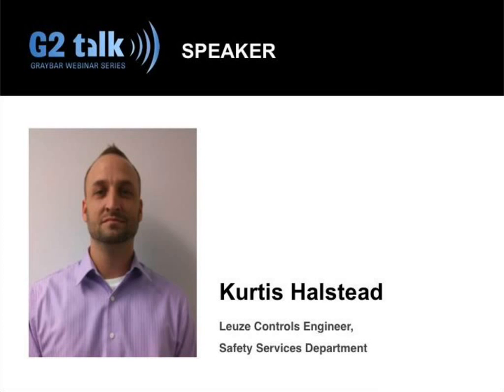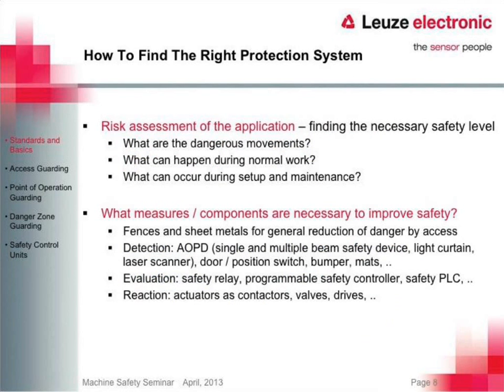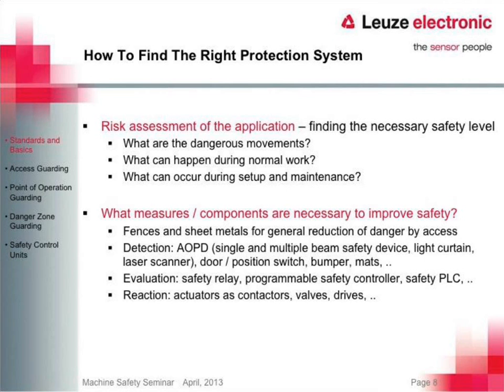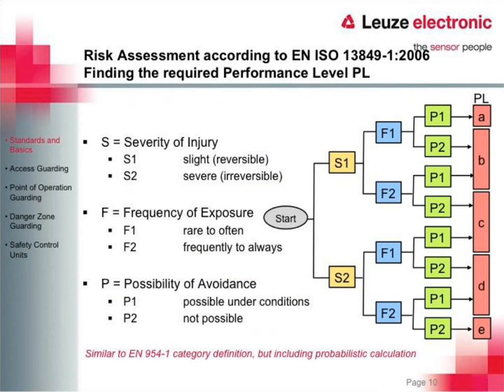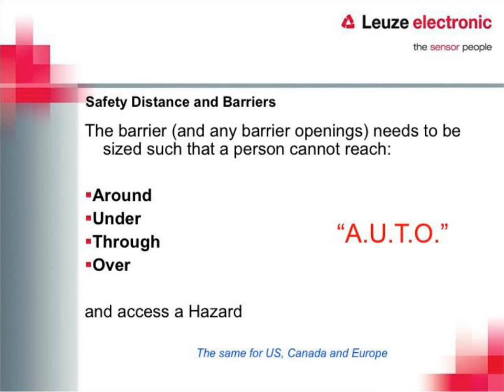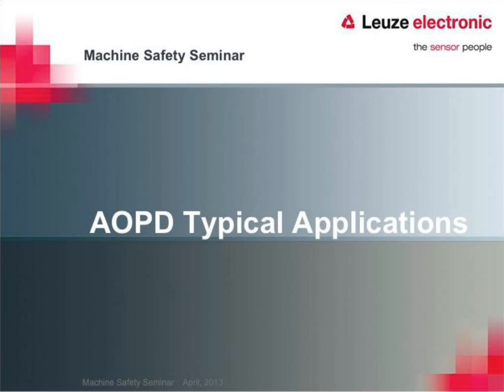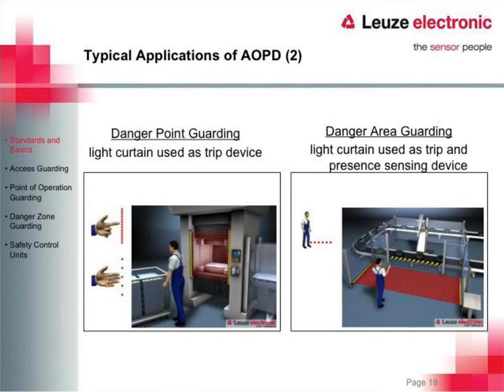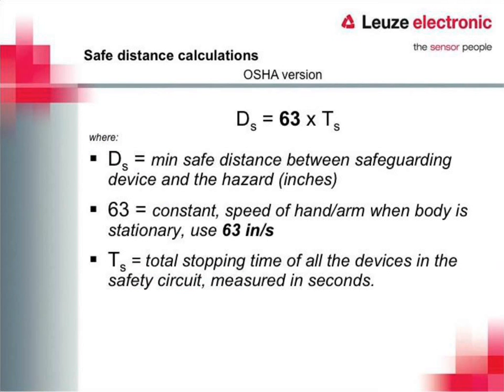Leuze Webinar: Machine Safety Applications and Standards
Are you worried about machine safety? Not sure if your machines are in compliance and meeting the current standards? Join Leuze electronic and Graybar for an informative session that will eliminate the gray areas and provide facts about machine safety that will help you maximize profits by limiting liability.